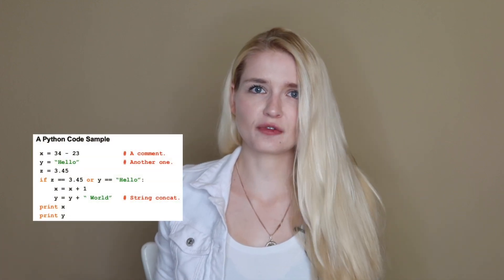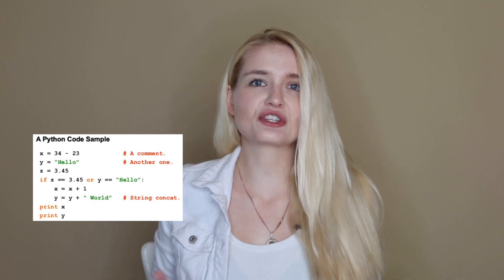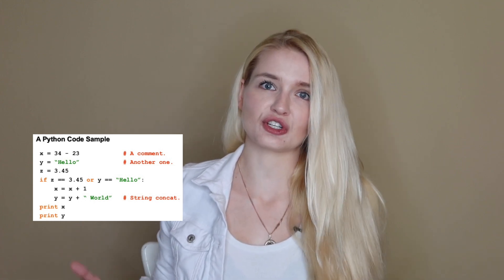Best Programming Language for Quantum Computing | Learn to Code Quantum Computers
My favorite Python learning Materials!

Online Course:
Coursera Python for Everybody

Books:
Python Crash Course
Learn Python The Hard Way

Quantum Computing Packages:

Paper about TensorFlow Quantum: A Software Framework for Quantum Machine Learning

Programming for Quantum Computing: What language should you learn?